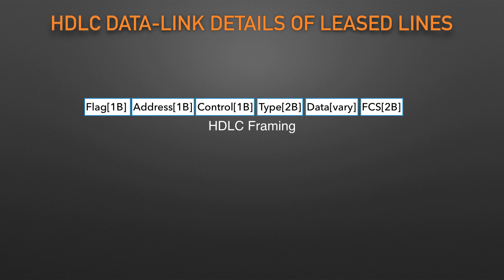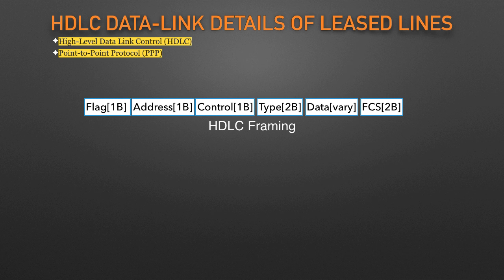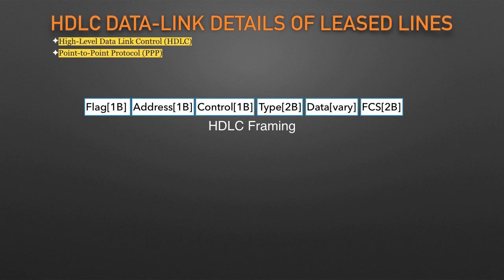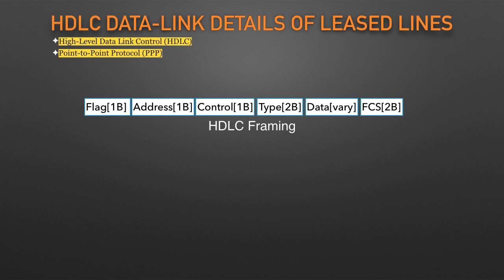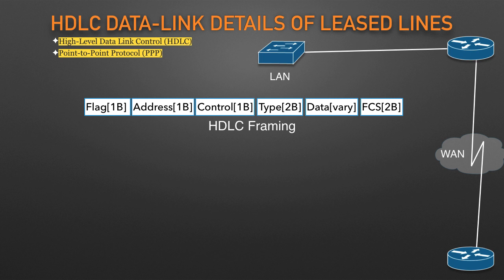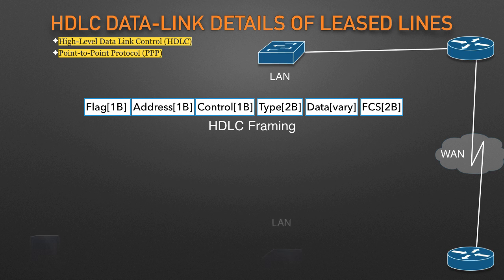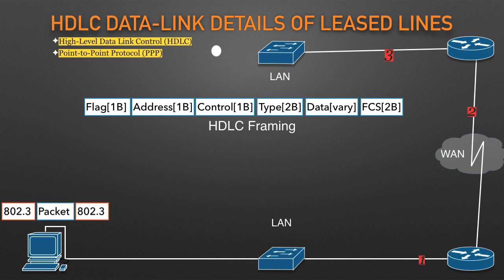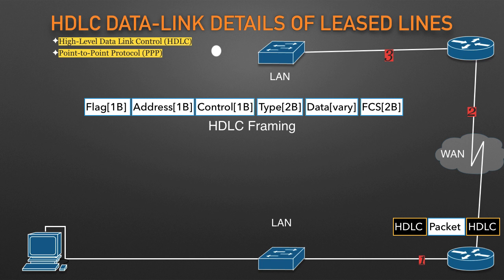HDLC Data-Link Details of a Leased Line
A leased line provides a Layer 1 service, it promises to deliver bits between the devices connected to the leased line.